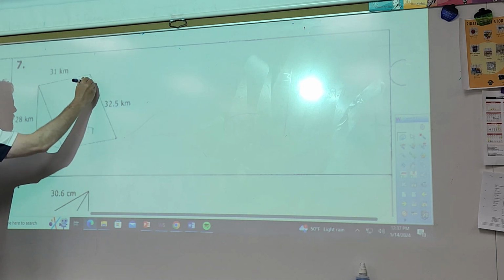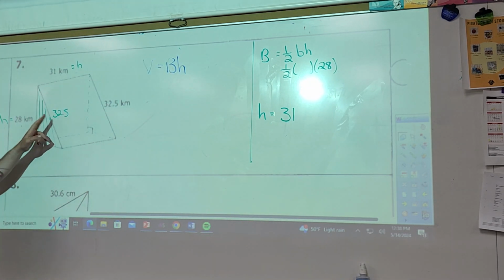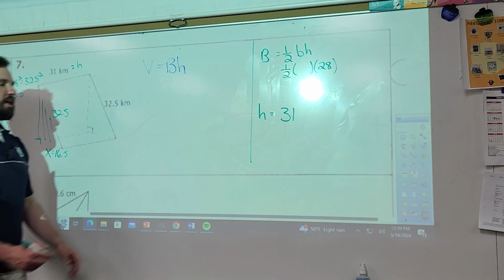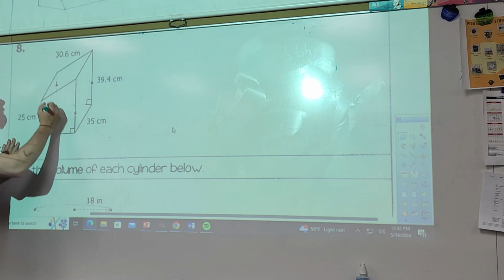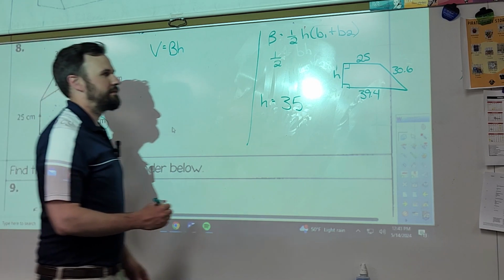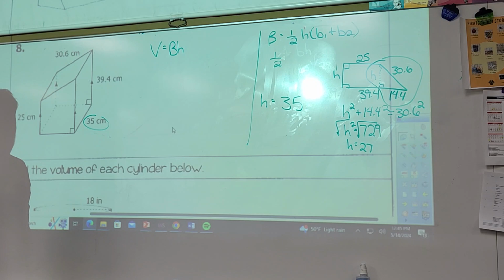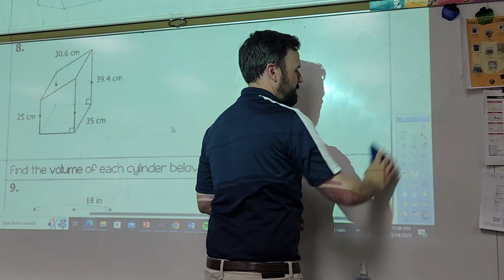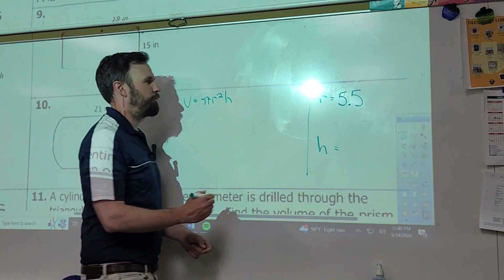Geometry 11.7 End of lecture